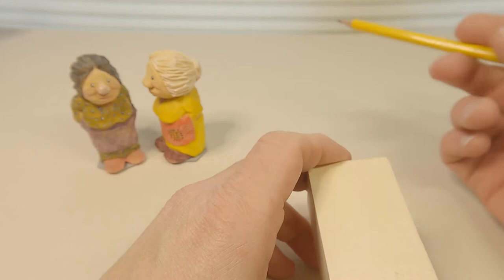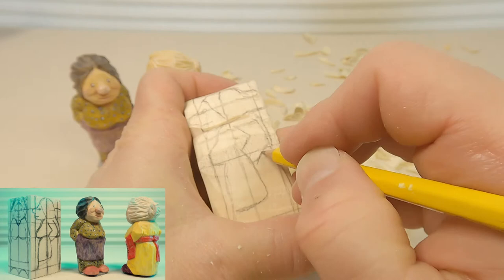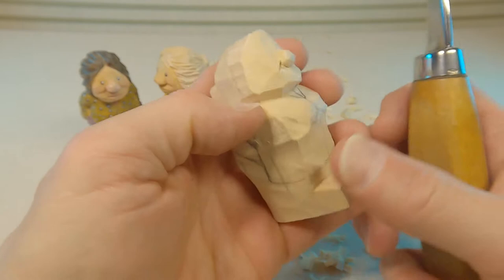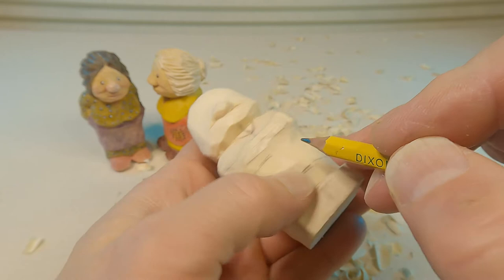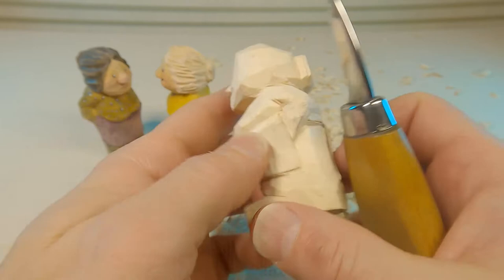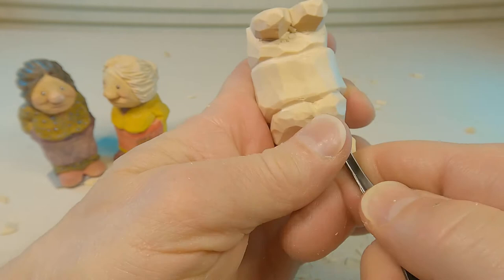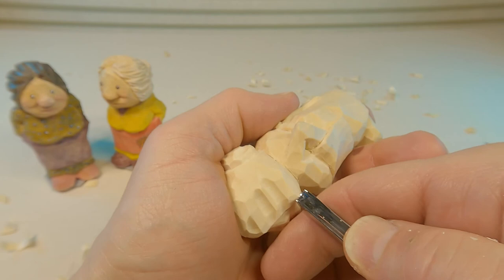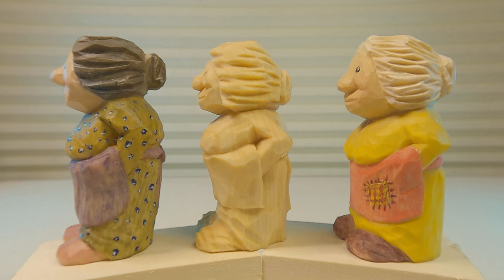How to Whittle a Fun 3" Female Caricature - Baba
A fun beginner whittling project - the 3" female caricature based on a figure in Harold Enlow's book "Carving Figure Caricatures in the Ozark Style"

Wood:  Basswood
Knife:  Mora

Video camera: GoPro 9
Video editing software/music: Wondershare Filmora